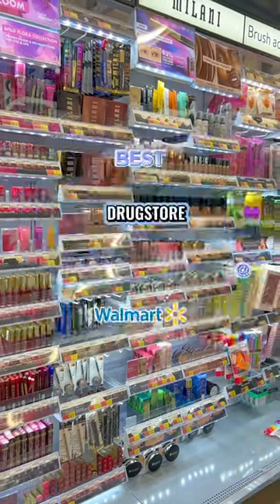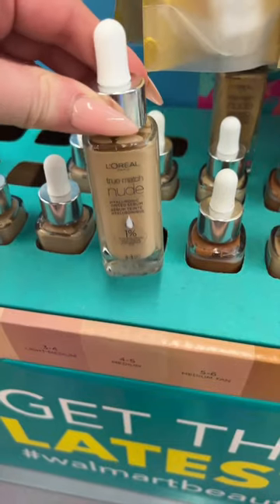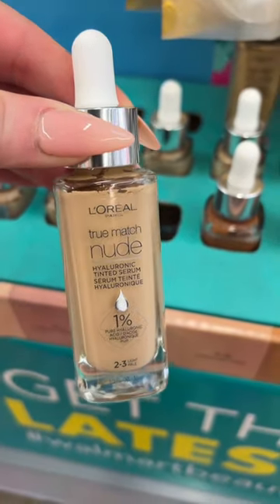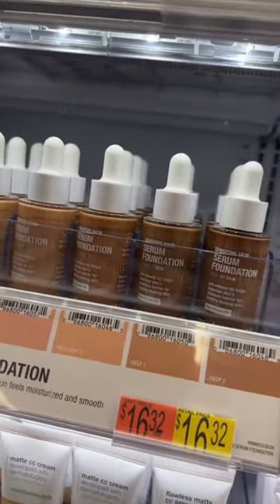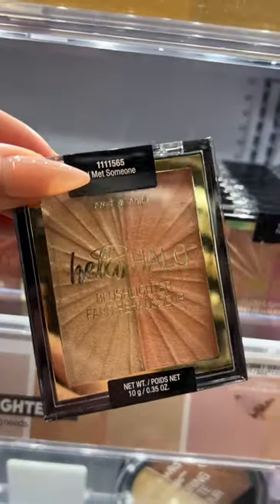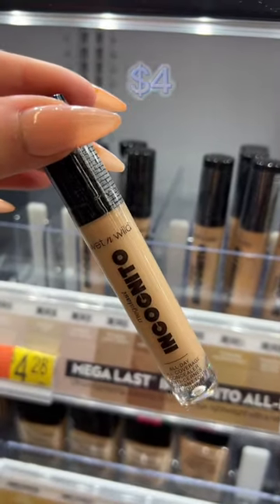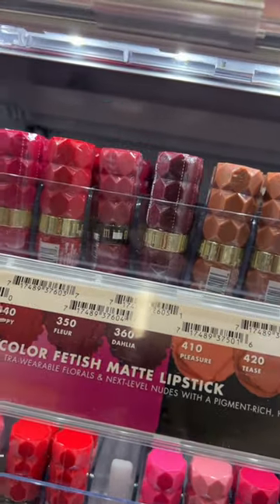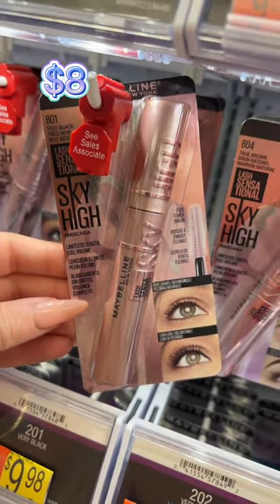*BEST* Drugstore Makeup at Walmart 😍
products mentioned:
Loreal lumi Glotion
Lorea Tinted serum
Neutrogena Serum Foundation
Wet N Wild Blushlighter
Wet N Wild Incogntio Concealer
Milani Soft Matte Lipsticks
Maybelline Sky High Mascara